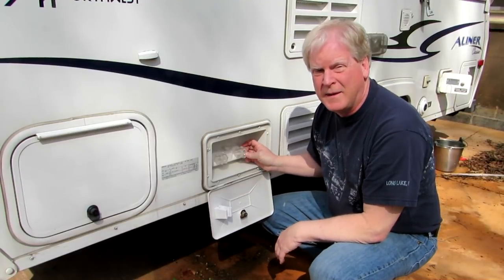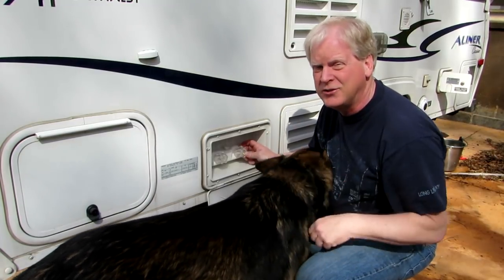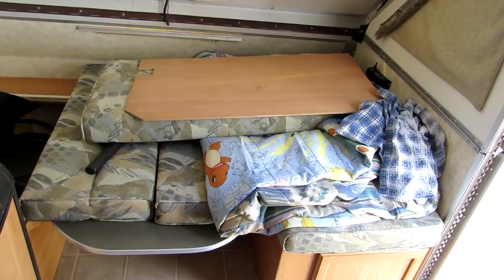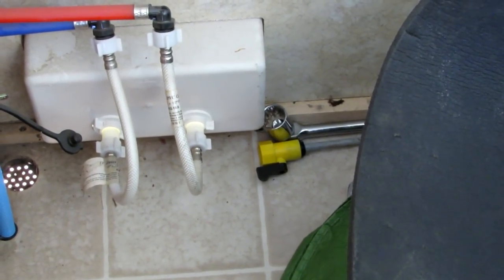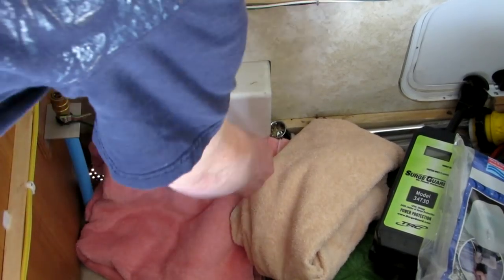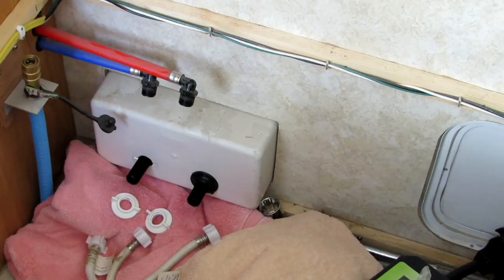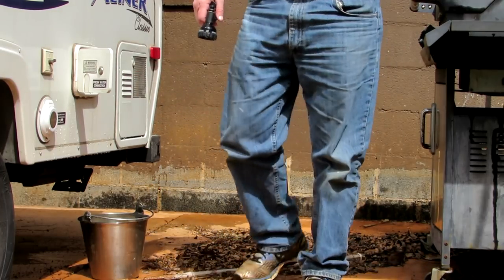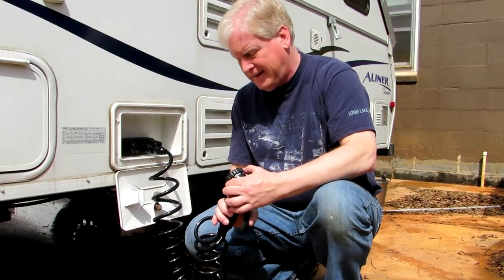Changing The Outside Shower to a much improved appliance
Changing the Outside shower to a much more usable and functional shower hose and sprayer.

On Amazon $50

and the Youtube Creators Library of Music

My Camera Equipment:  Canon SX50HS 18-1200mm zoom:
DJI Mavic Drone
GoPro Hero 5